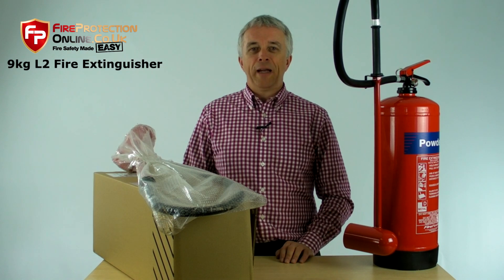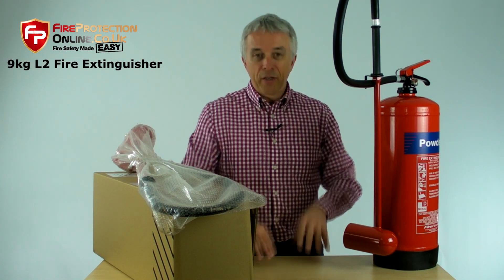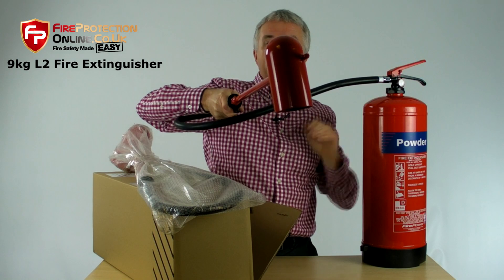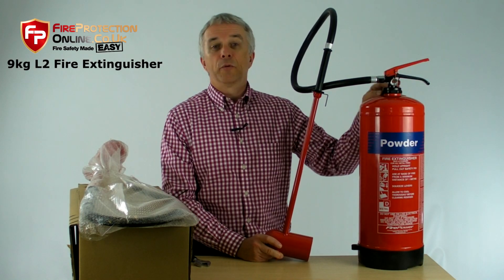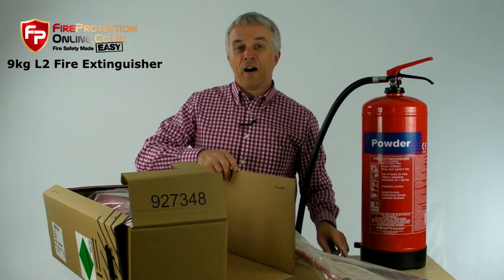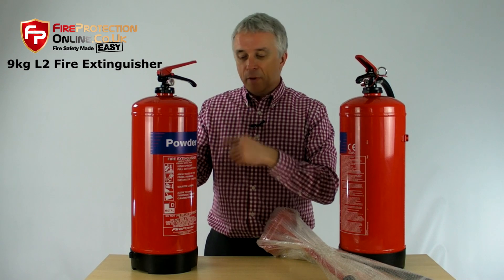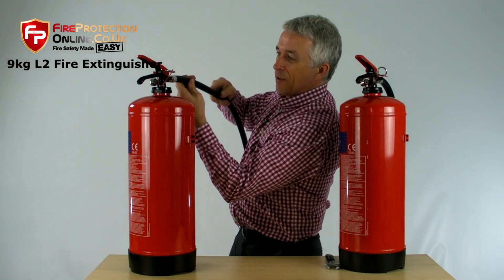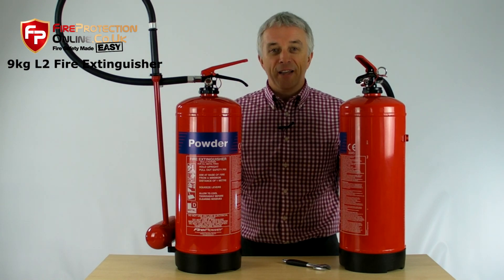Introducing The L2 Fire Extinguisher For Metal Fires